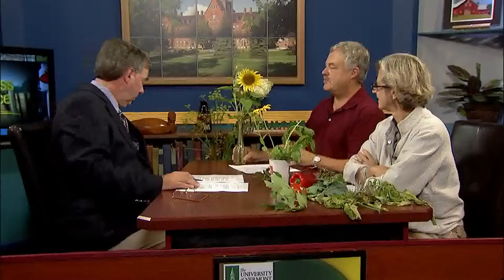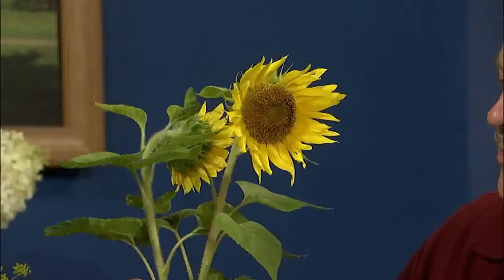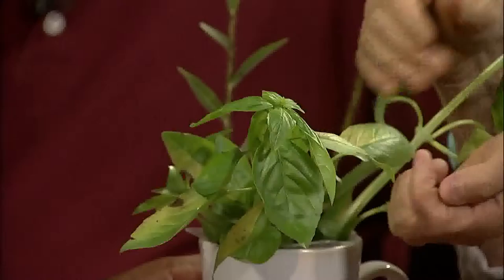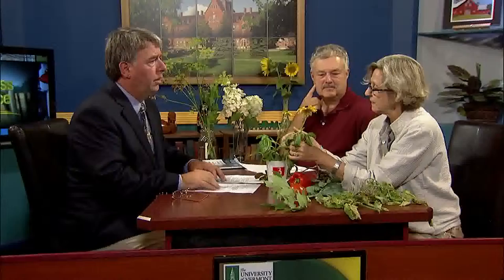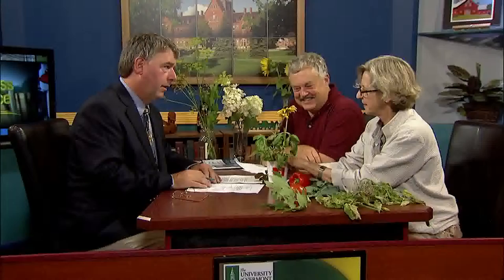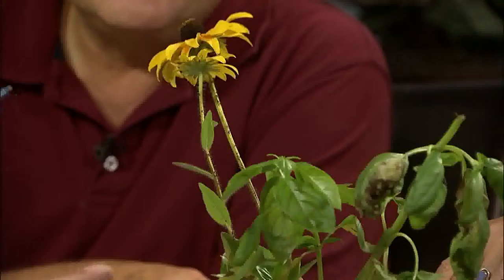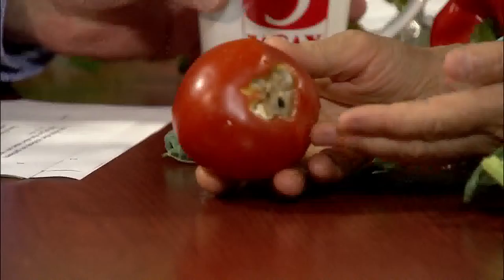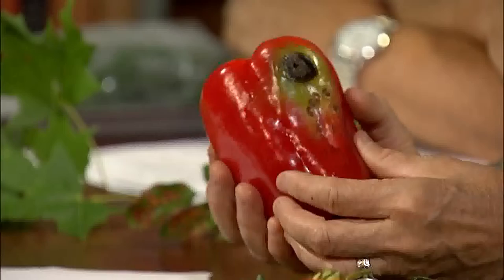8/19/15 Tips for Your Flower & Vegetable Gardens on 'Across The Fence'